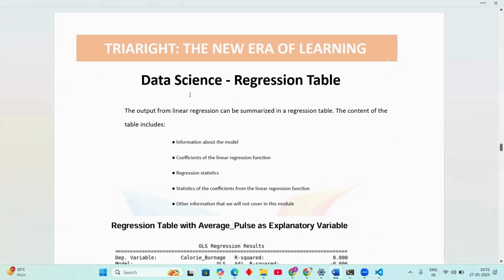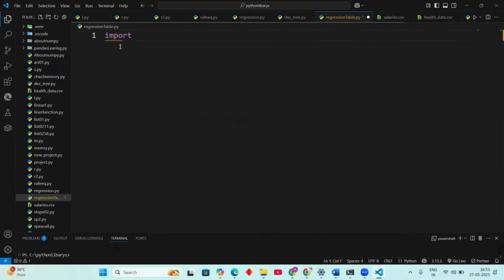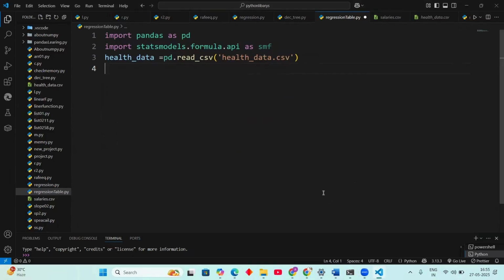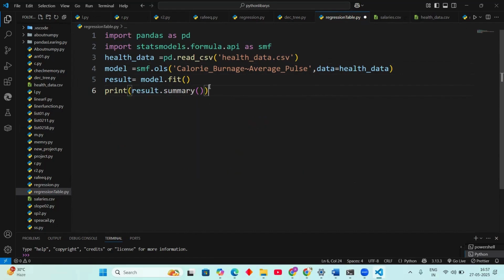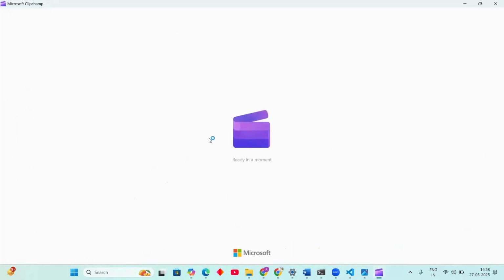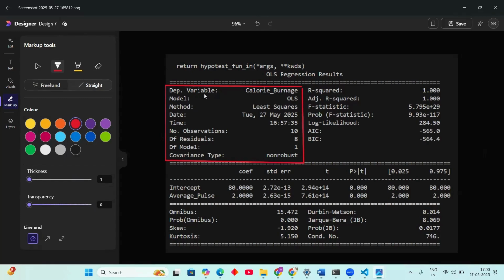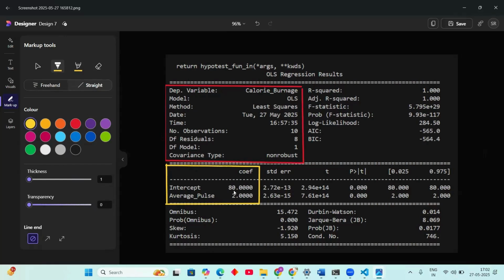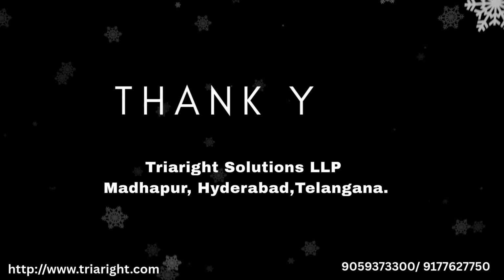Understanding the Regression Table 📊 | Chapter 7 – Data Science with Python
Welcome to Chapter 7 of your Data Science learning journey! 🚀

📌 What You’ll Learn:
✅ What is a regression table in data analysis
✅ Interpreting coefficients, p-values, and R²
✅ How to read output from regression models
✅ Drawing insights from statistical summaries